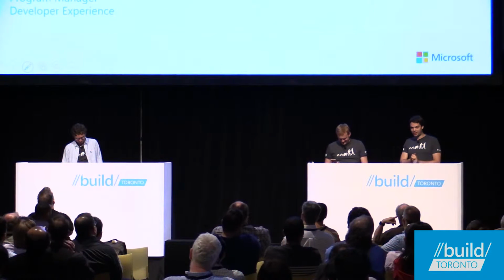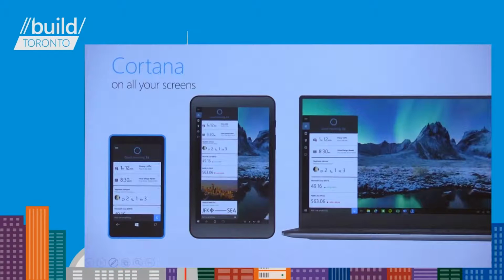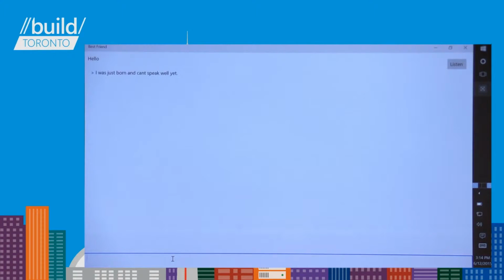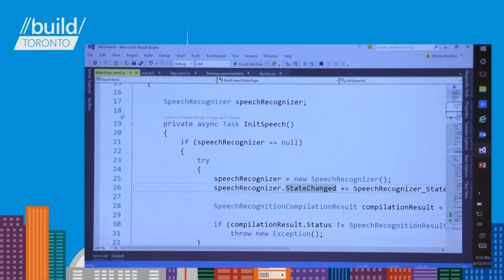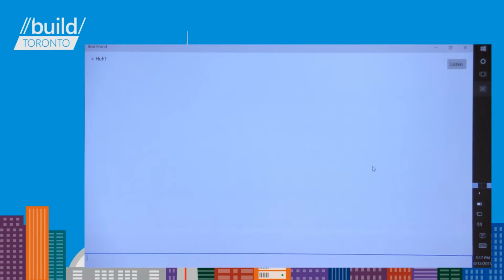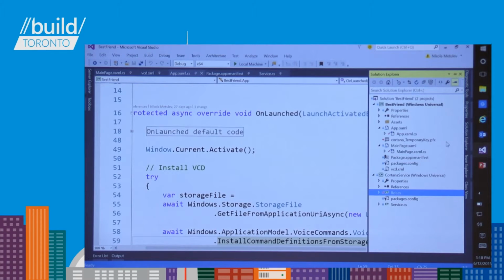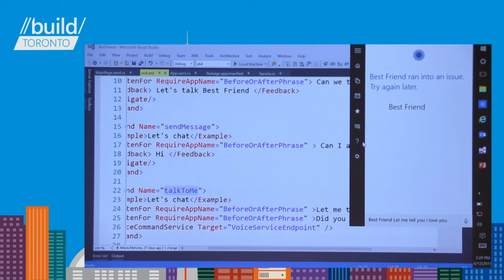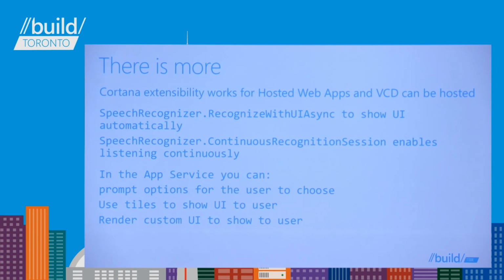Build Tour Live from Toronro 2015 Speech and Cortana